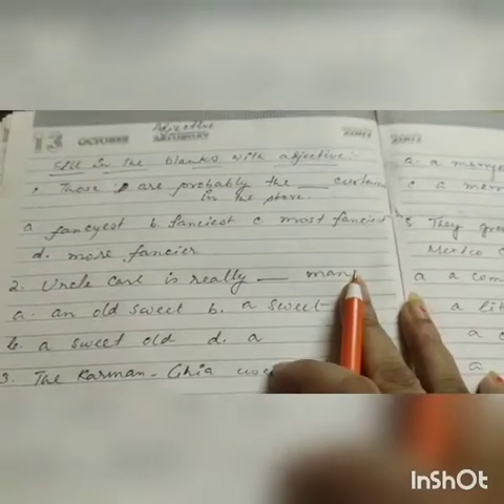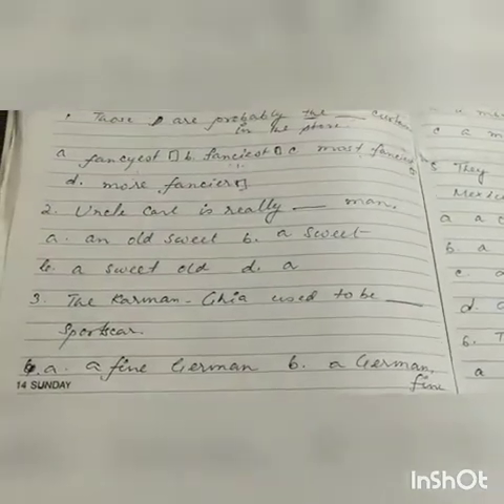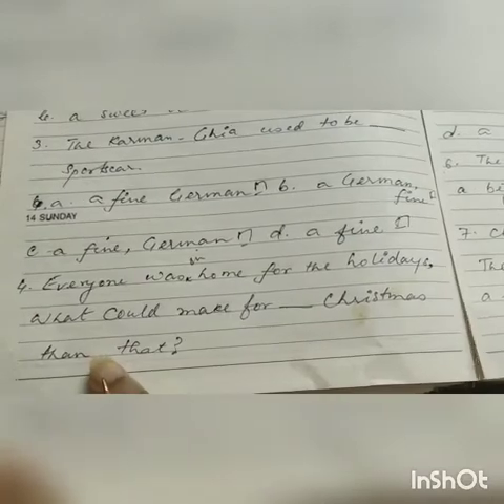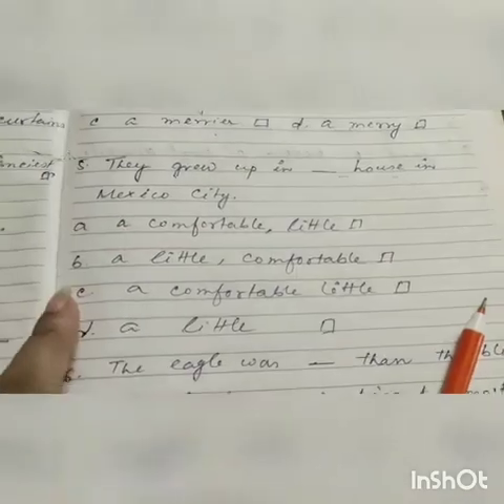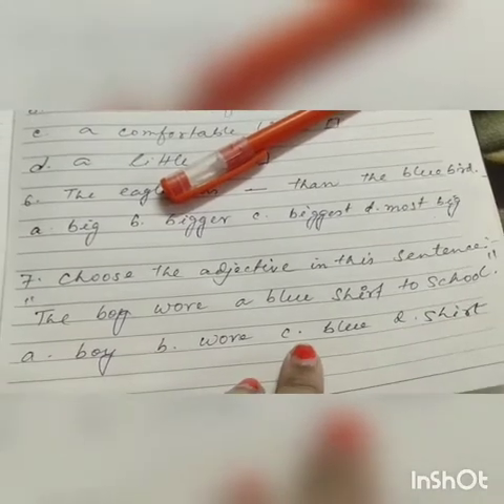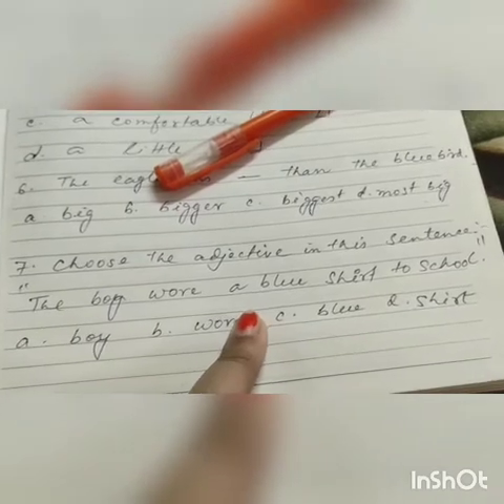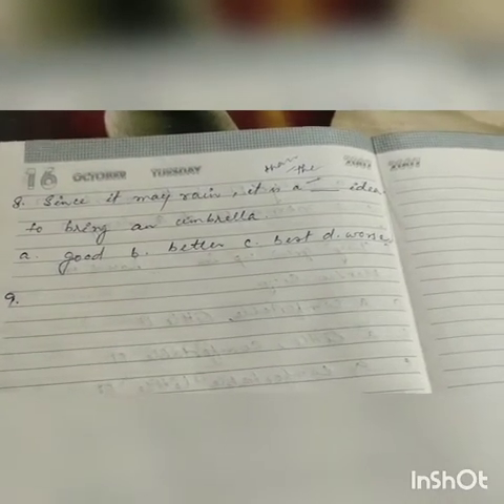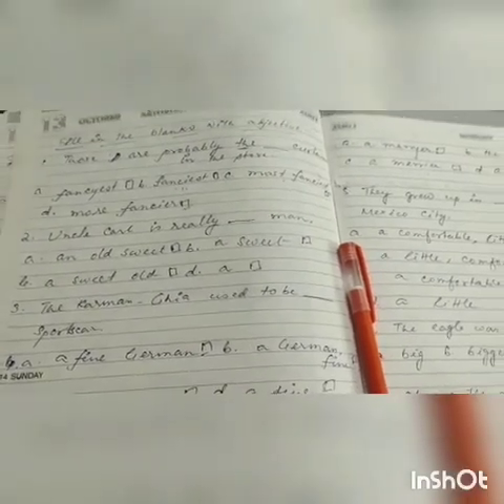Revision on Adjective & Adverb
Practice work